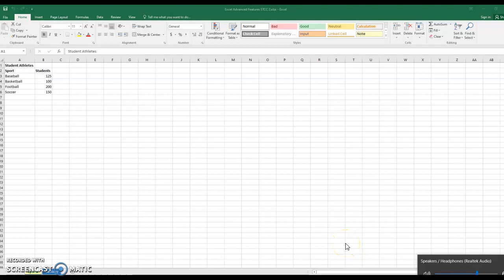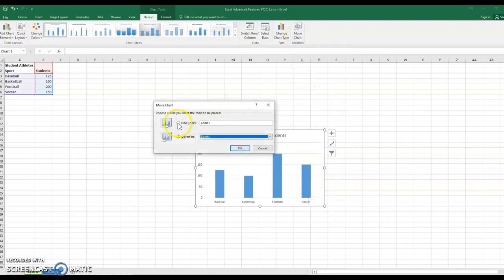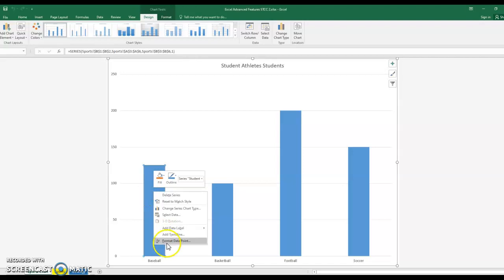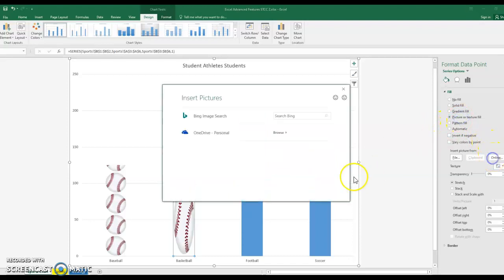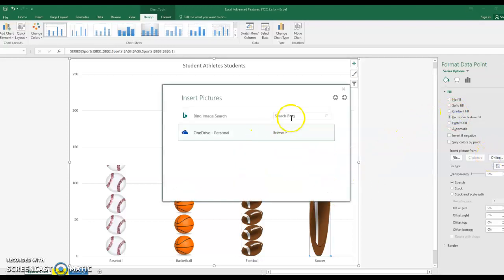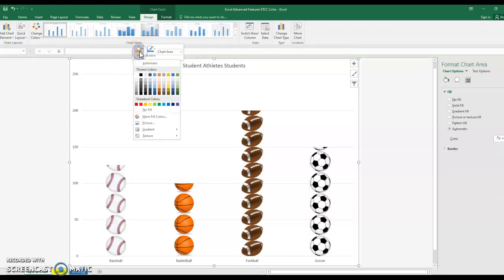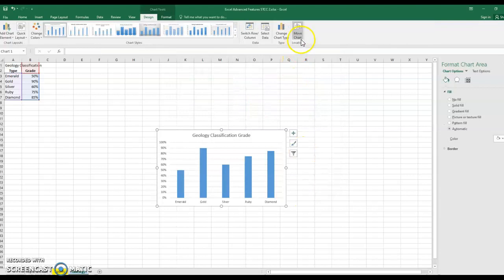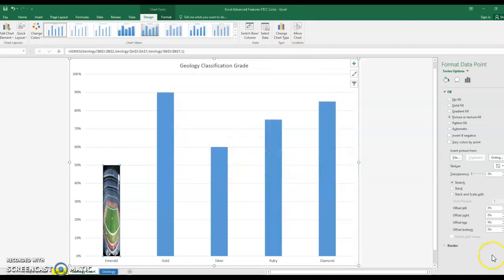Module 9 Advanced Features STCC 2